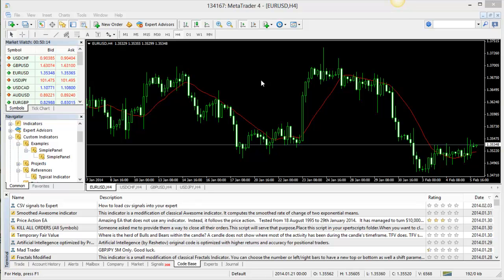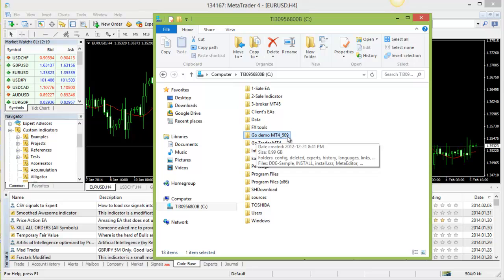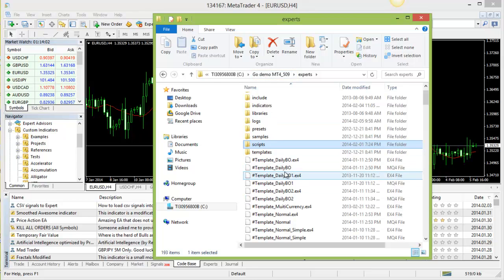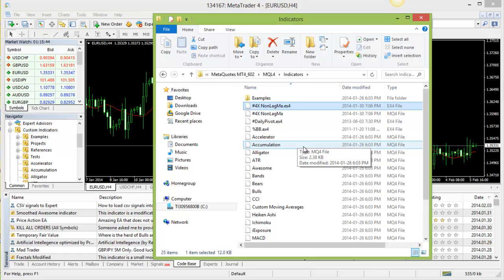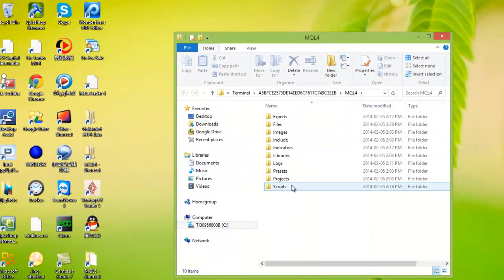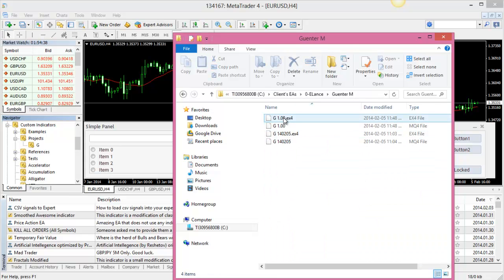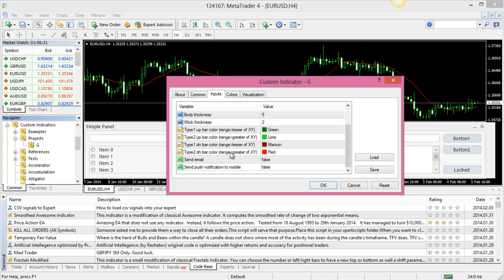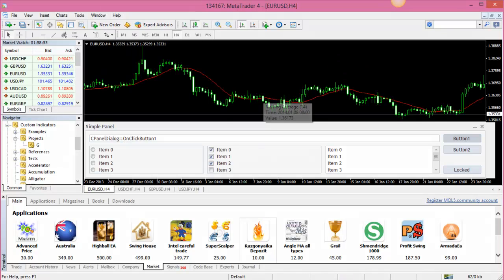MT4 New Build 600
This videos gives a few tips on how to smoothly upgrade from MT4 build 509 to 600.